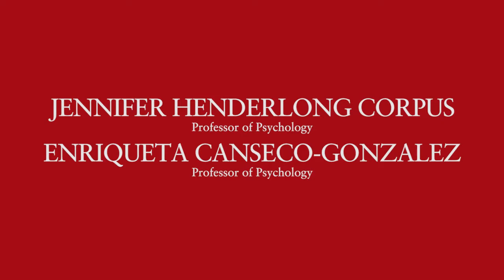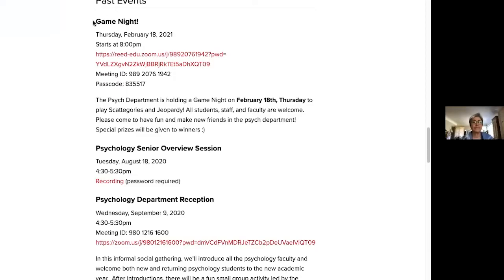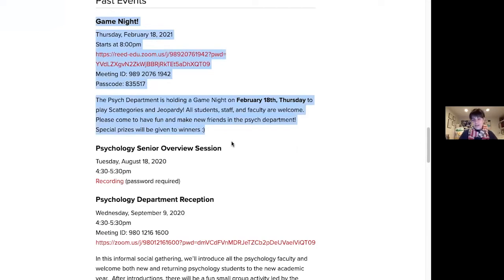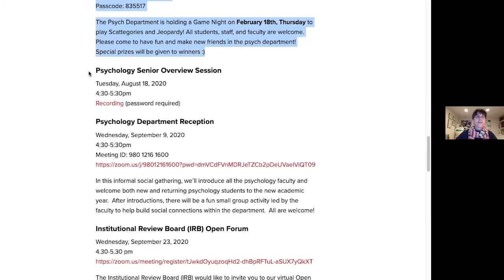Faculty Office Hours - Psychology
Join Professors of Psychology, Jennifer Henderlong Corpus and Enriqueta Canseco-Gonzalez in their virtual office hours as they break down the major at Reed, discuss their areas of research, and answer your questions about the departments.